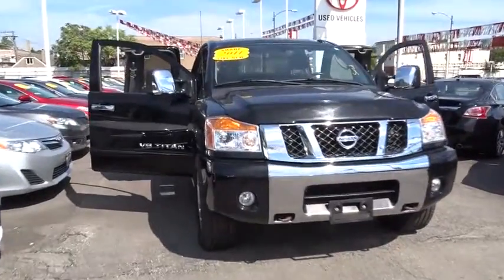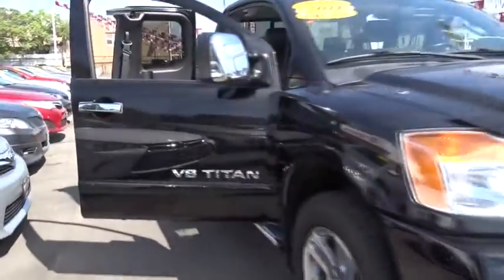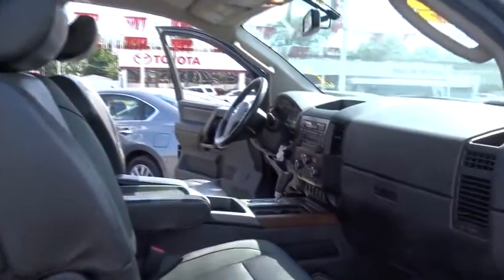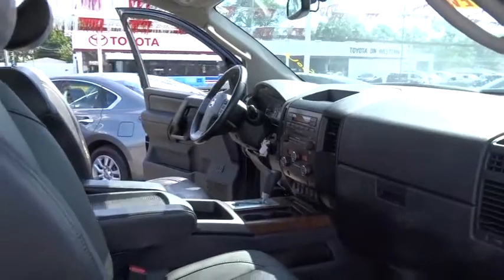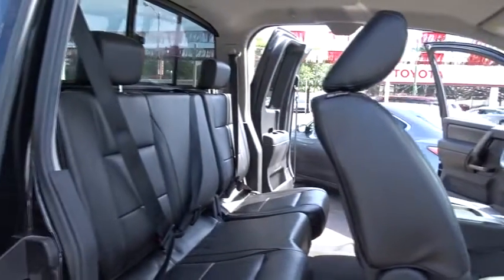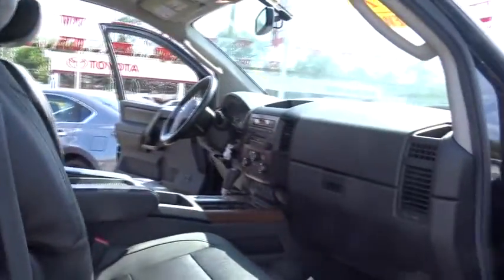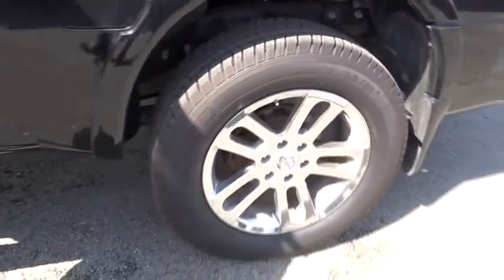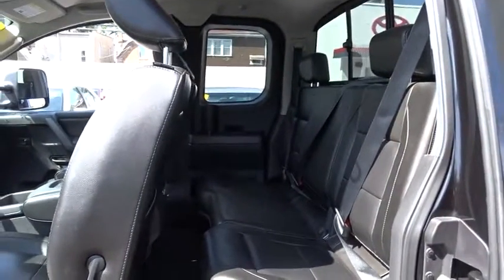2011 Nissan Titan Countryside, Oak Lawn, Calumet city, Orland Park, Matteson, IL P11553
2011 Nissan Titan

6941 South Western Ave.